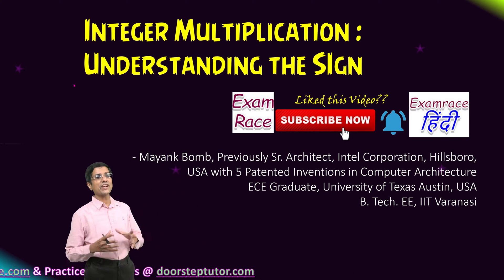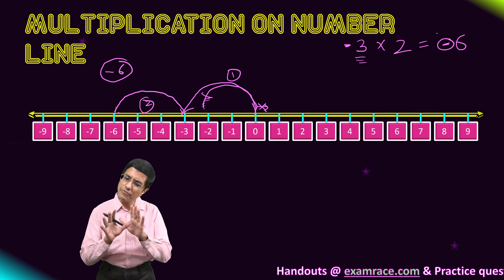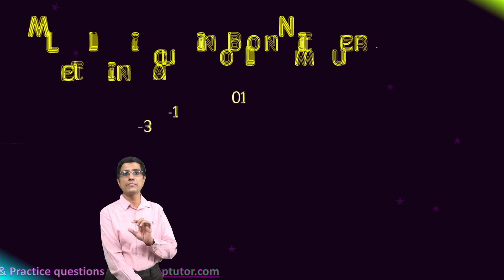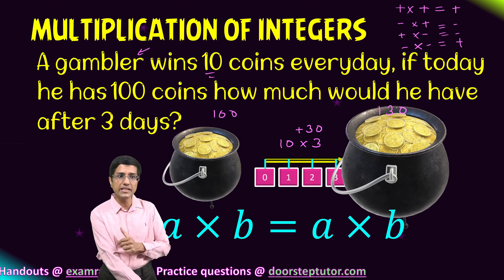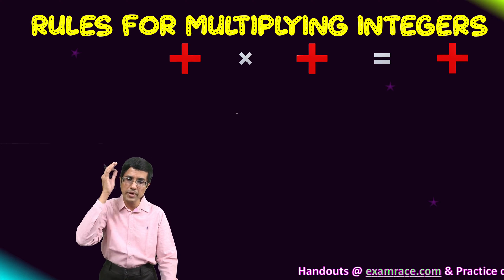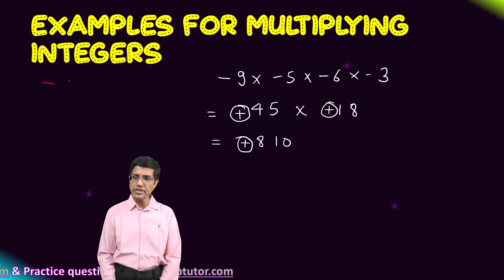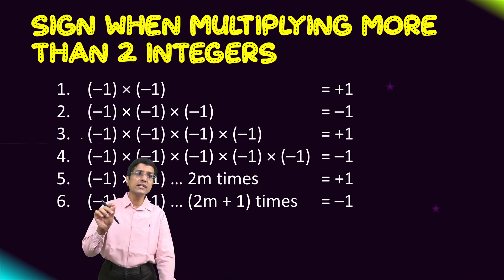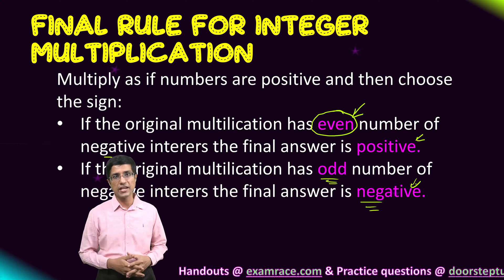Integer Multiplication:Determining The Sign when Multiplying Integers (IMO,NSTSE,Olympiad,ICSE,CBSE)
Multiply as if numbers are positive and then choose the sign:
If the original multiplication has even number of negative integers the final answer is positive.
If the original multiplication has odd number of negative integers the final answer is negative.

Chapters:
0:00 Integer Multiplication
0:29 Number Line Example
6:06 Multiplication of Integers
12:07 Rules for Multiplying Integers
15:40 Multiplying More than Two Integers
18:10 Final Rule for Integer Multiplication